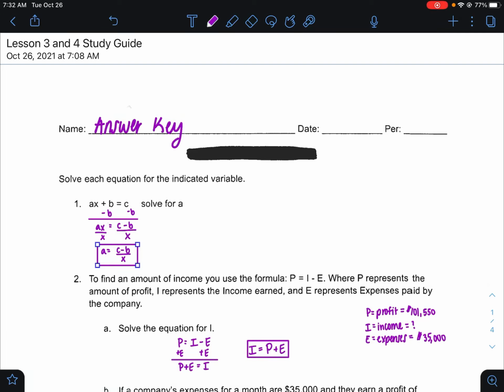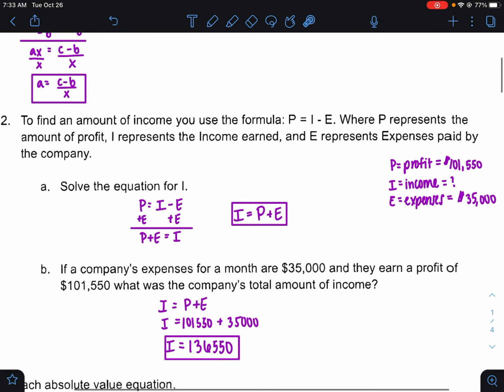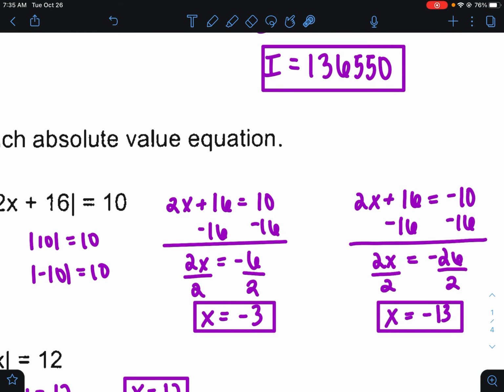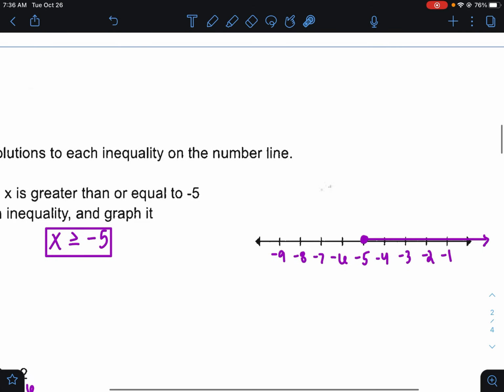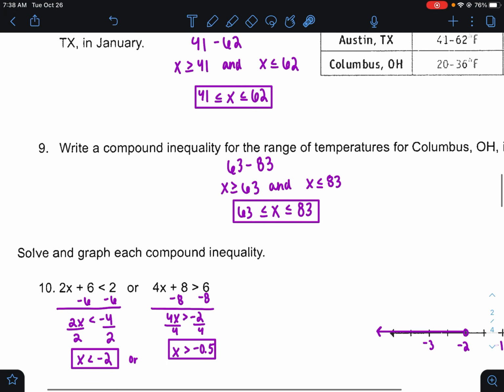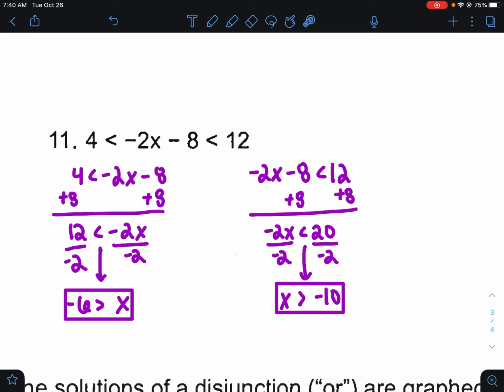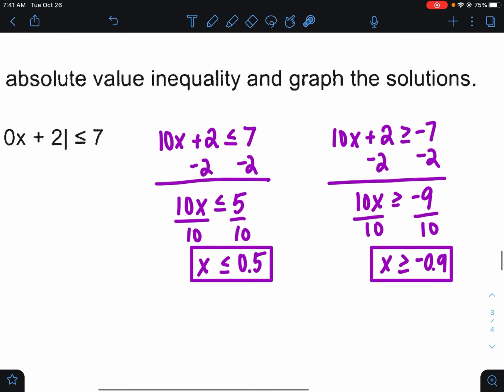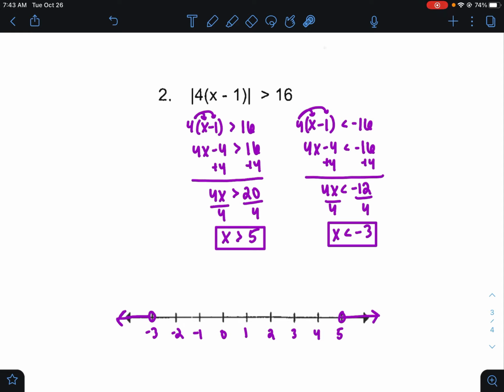Lesson 3 and 4 Study Guide